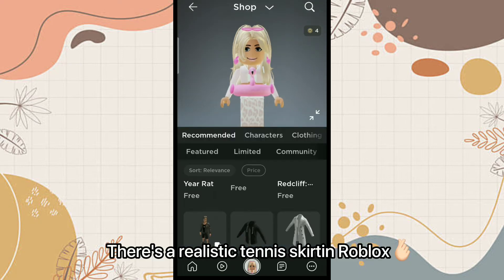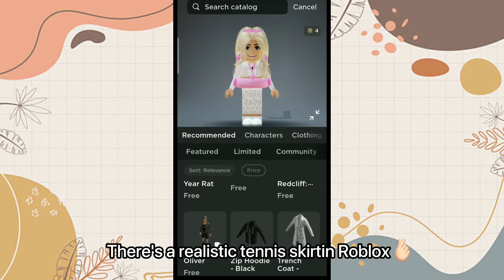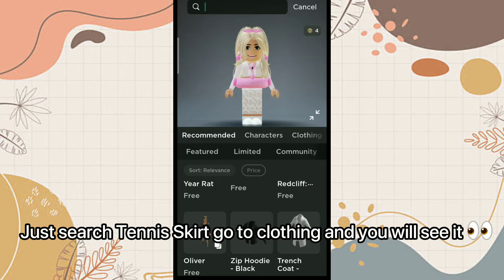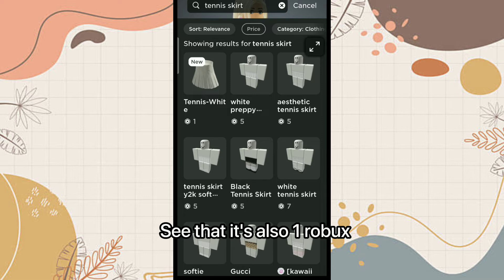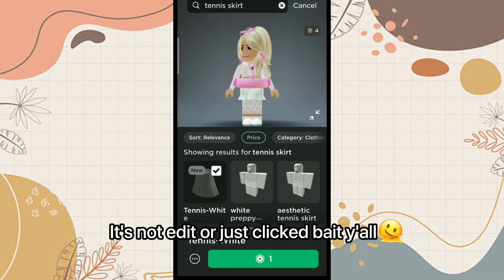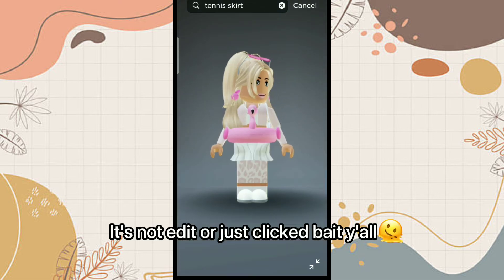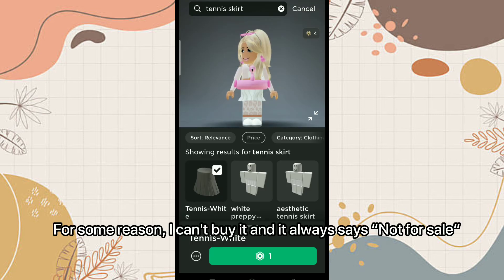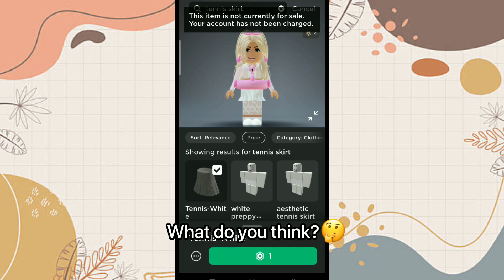WHAT IS THIS ROBLOX🫠-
skritttttttttt🫶🏻